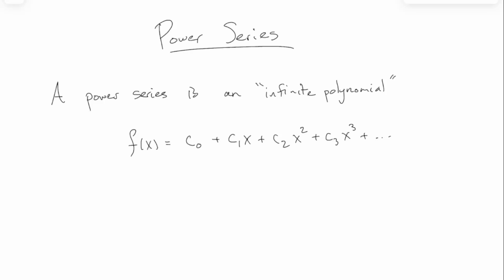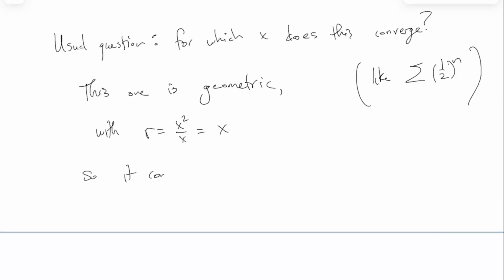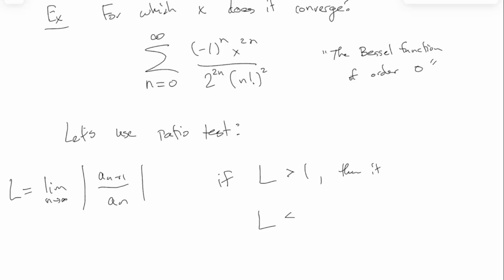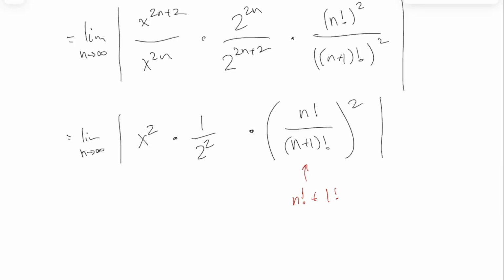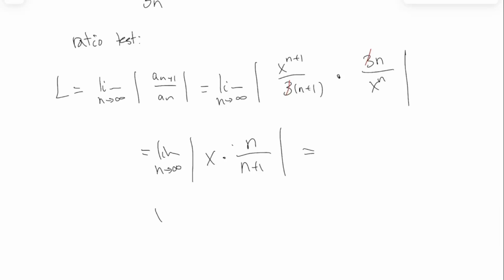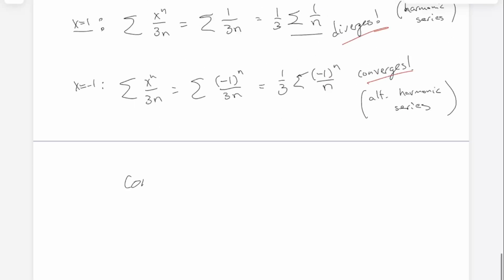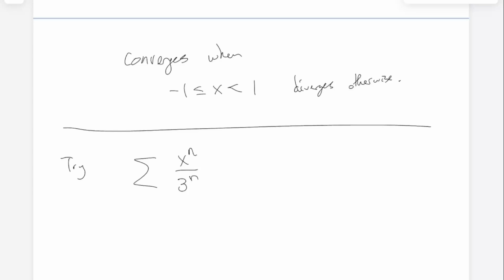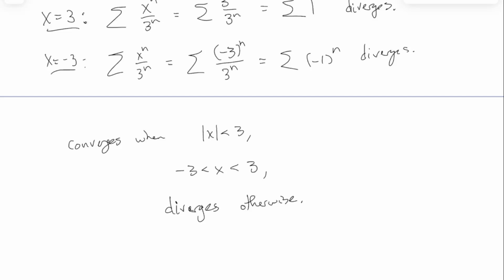Calculus II ep31: Power series (Nov 19, 2024)